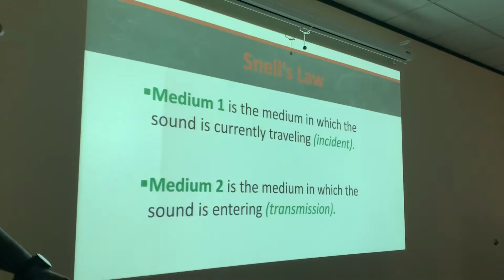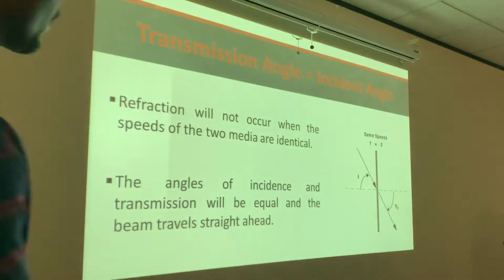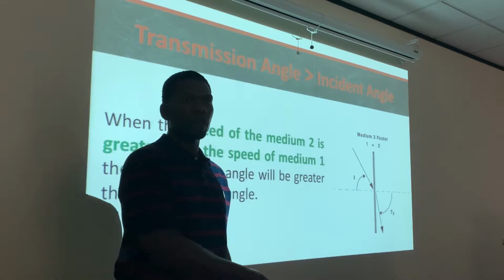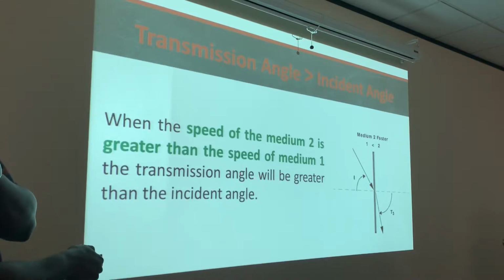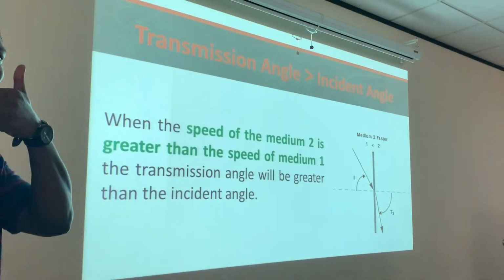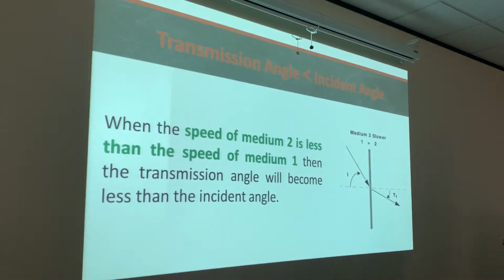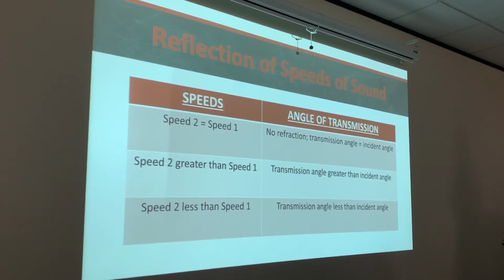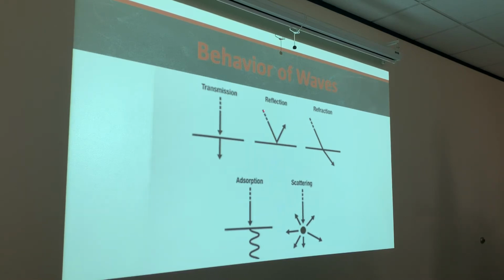Ep 141: Chapter 6 Physic Part 15